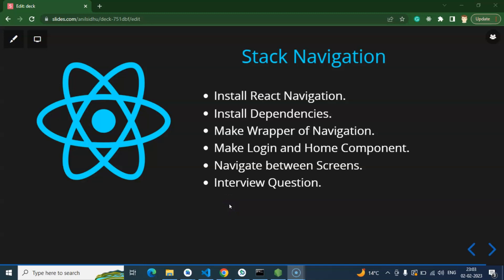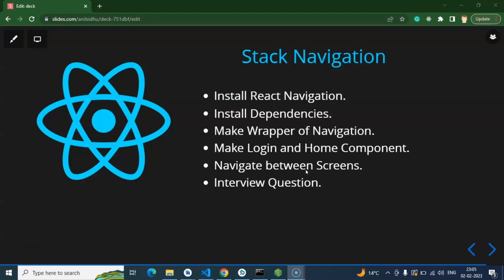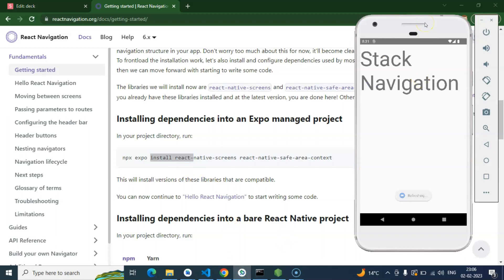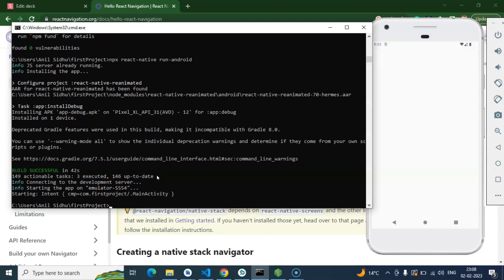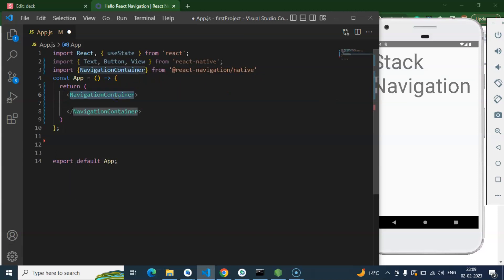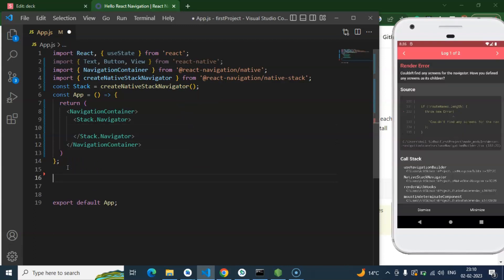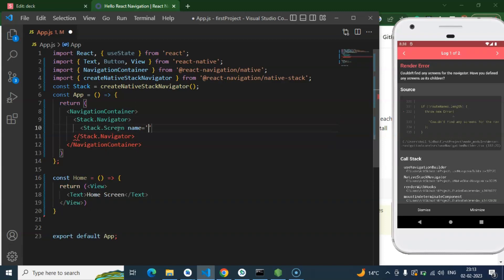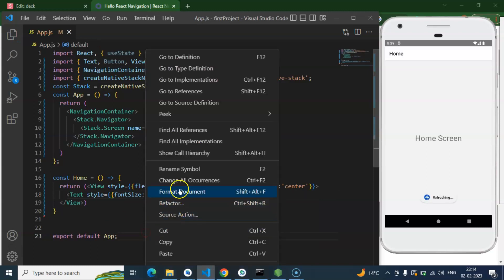React Native tutorial #39 Stack Navigation | React Navigation version 6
Here we will learn how to use stack navigation with version 6 in React native english beginners series. This React native course is made by anil Sidhu in the english  language.

Install React Navigation.
Install Dependencies.
Make Wrapper of Navigation.
Make Login and Home Component.
Navigate between Screens.
Interview Question.
React native navigation version 6 tutorial